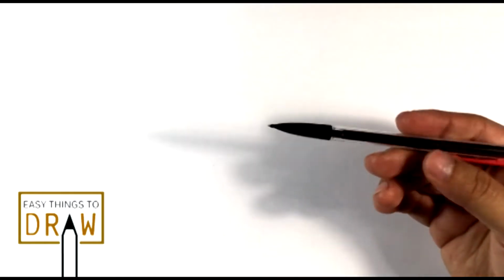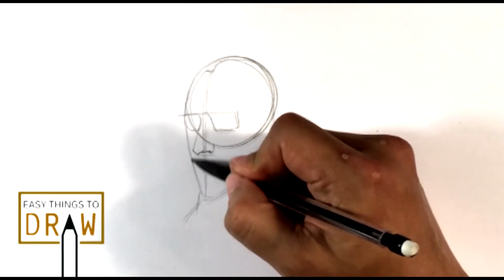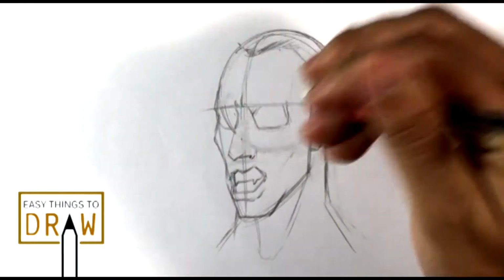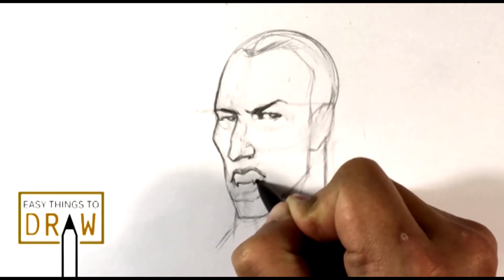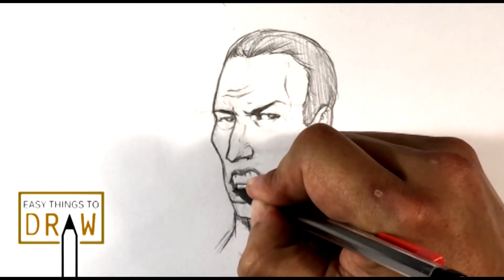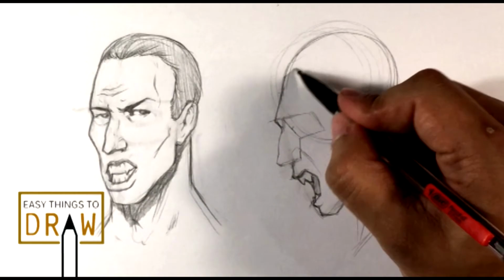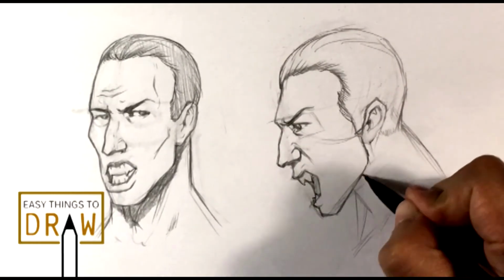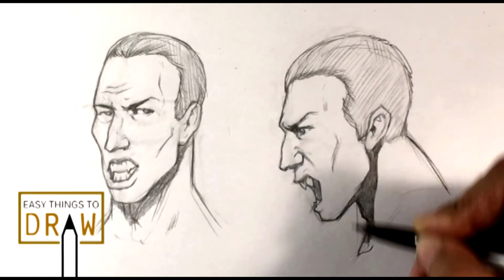How to Draw a Vampire (head) - Easy Things to Draw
This is a how to step by step tutorial on how to draw a vampire. Its a drawing video i thought might be nice after the halloween season. I draw a vampire head from the three quarter view and then the profile view. I use a mechanical pencil and talk about some points that would make this easier for you to draw. Lets get into the video itself.